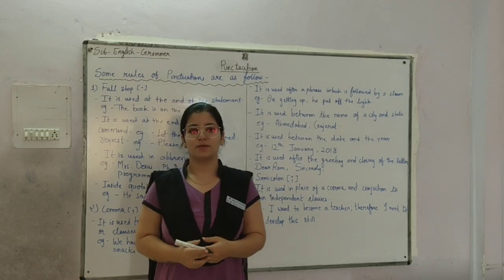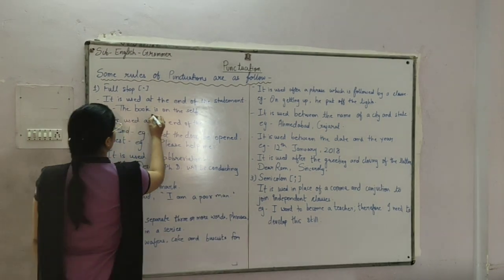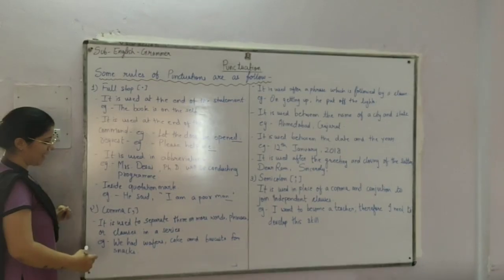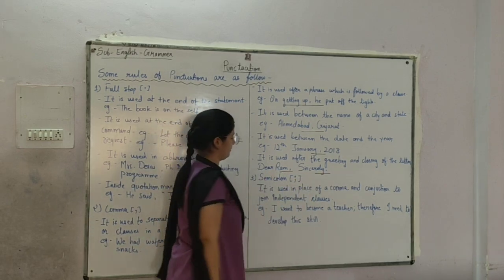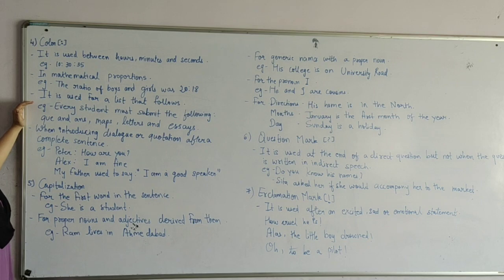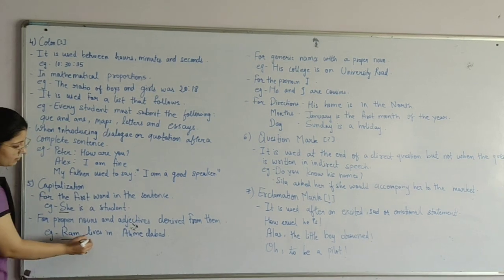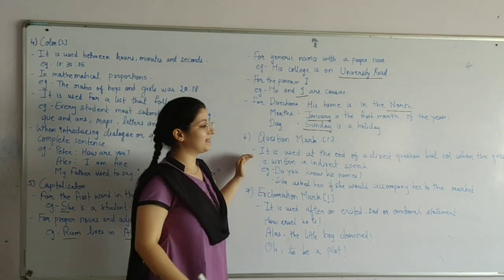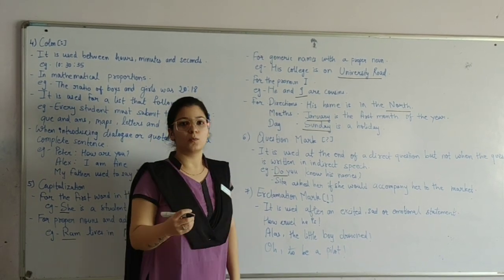English Grammar Punctuation Part 1 Dimple Kalani